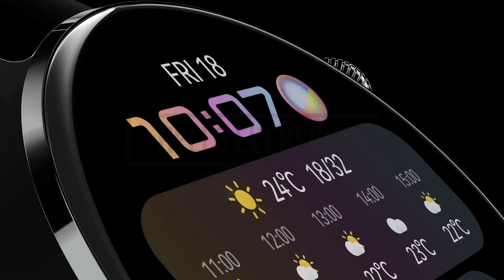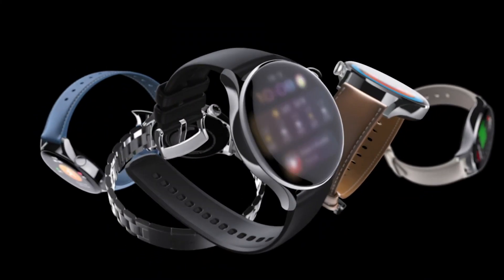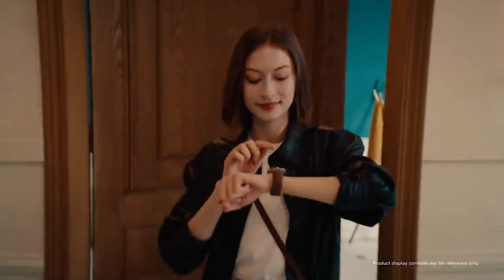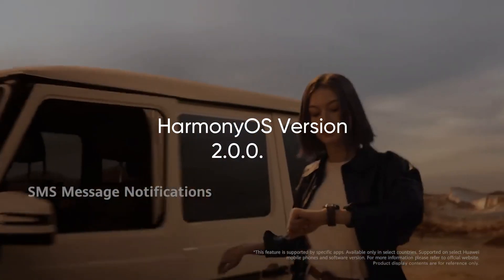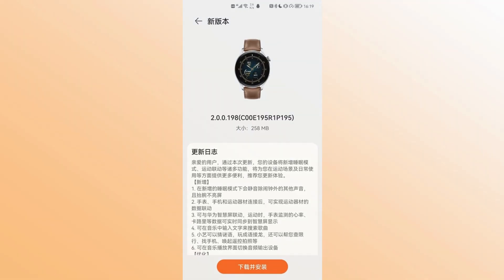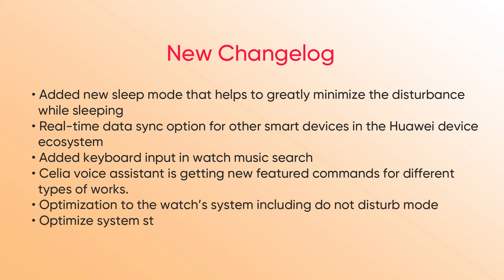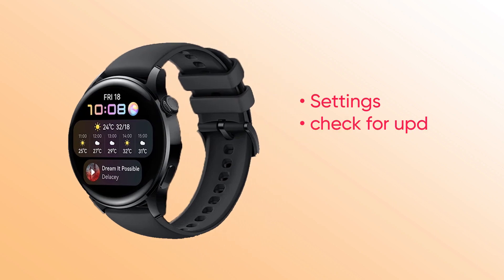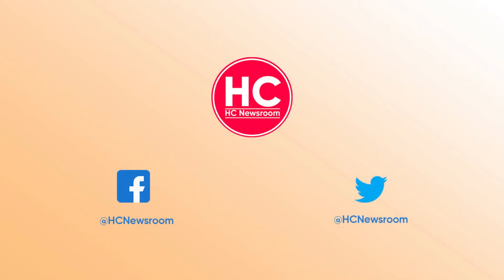Huawei Watch 3 major update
Huawei has now released a new software update for the Huawei Watch 3 series that brings major features. This update comes a month after the last rollout that also had a very big changelog lots of new features for this HarmonyOS powered smartwatch.